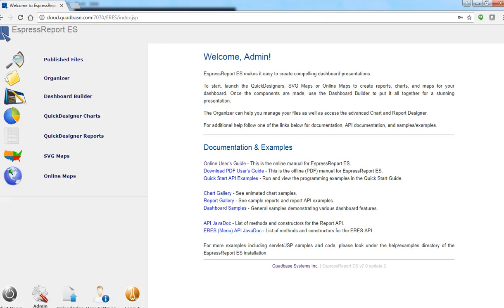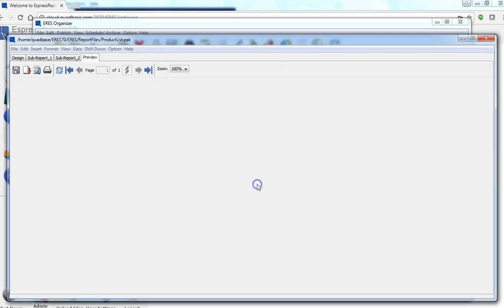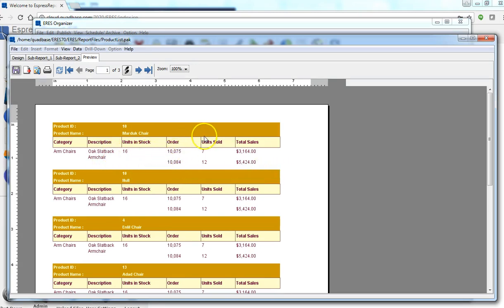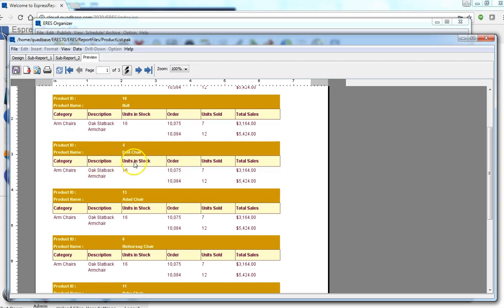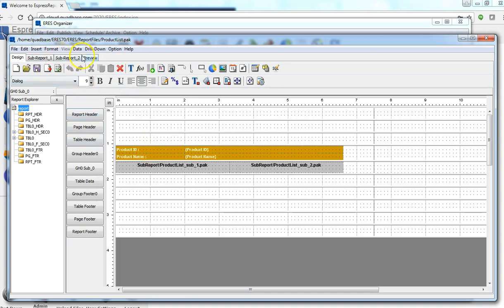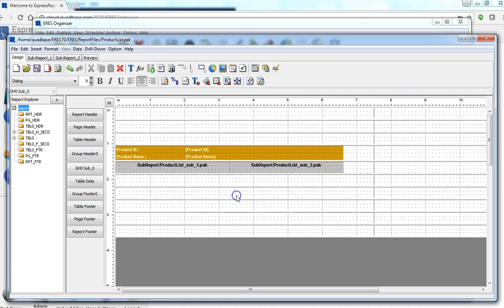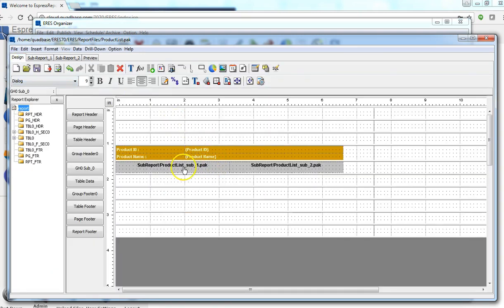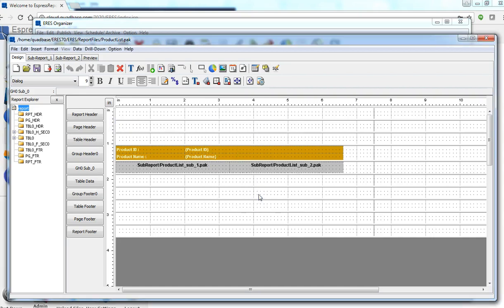Subreport Linking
Subreport linking is a powerful feature that allows you to essentially perform an inner join of two datasets that have a common field.